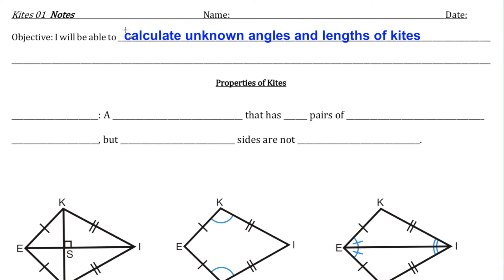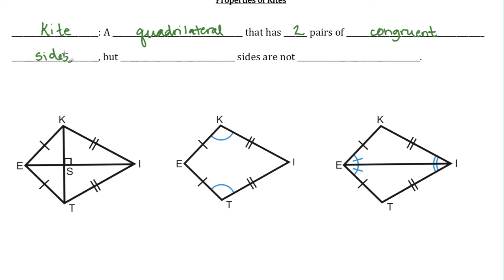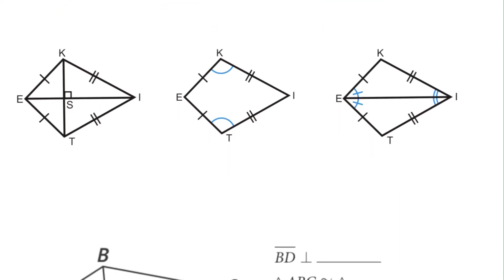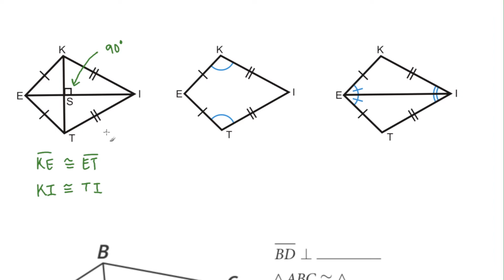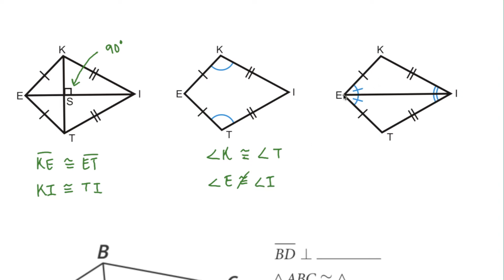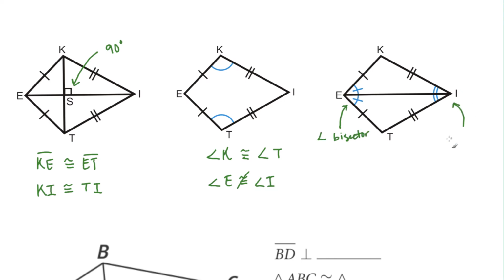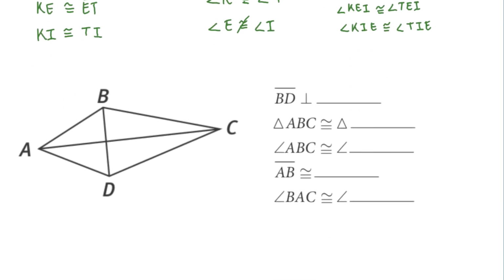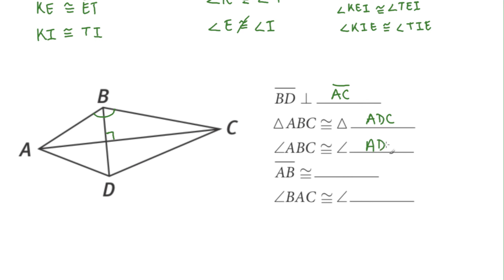49 Kites 01